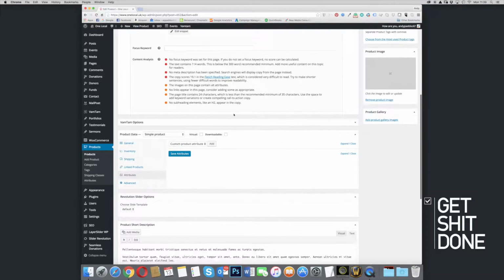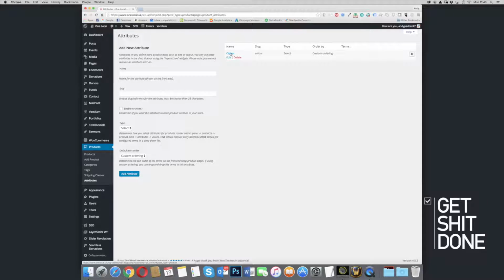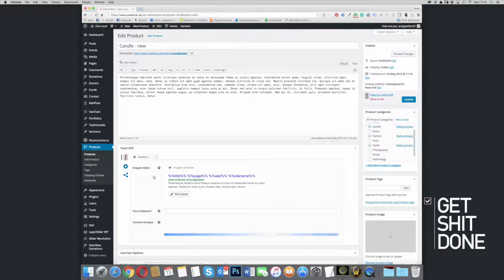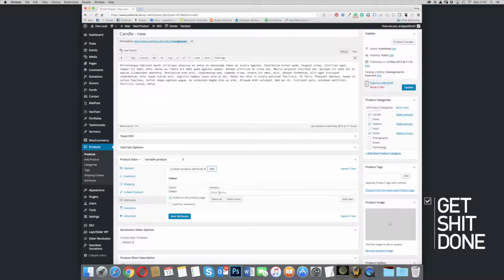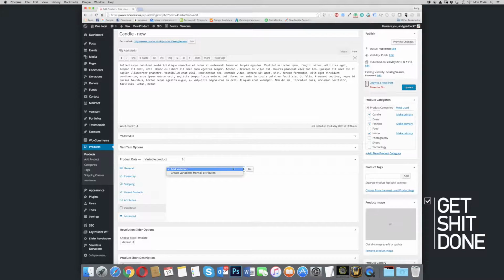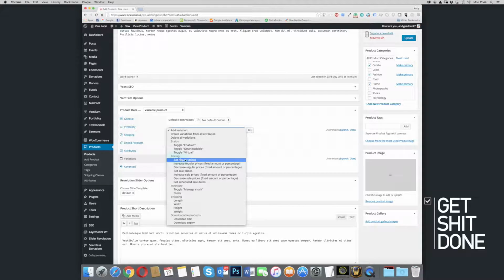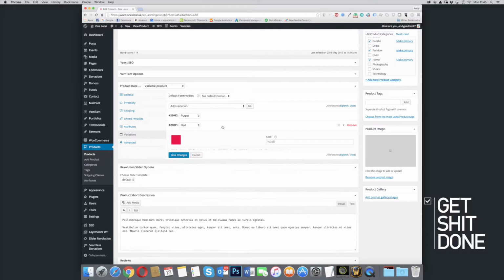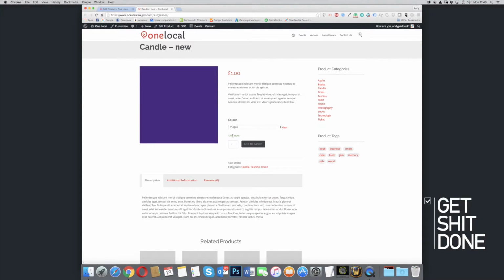WooCommerce Simple Product to Variable Product - Why and How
Not just how but why as well.